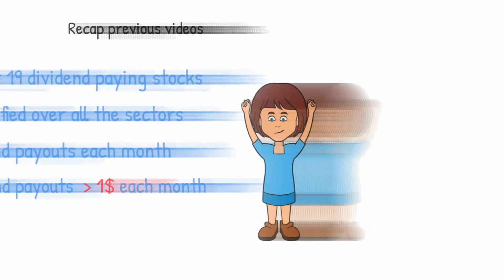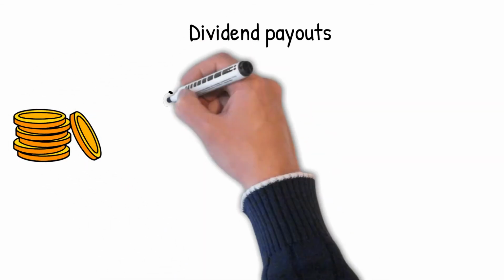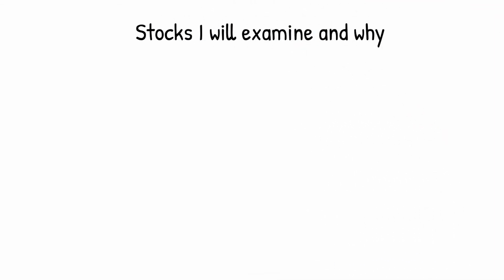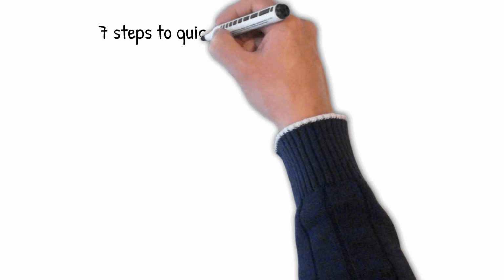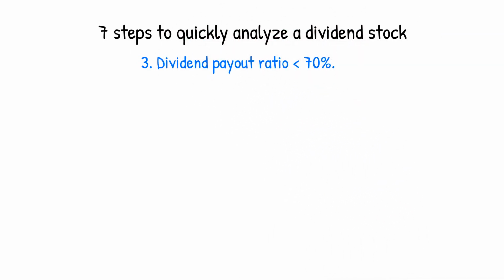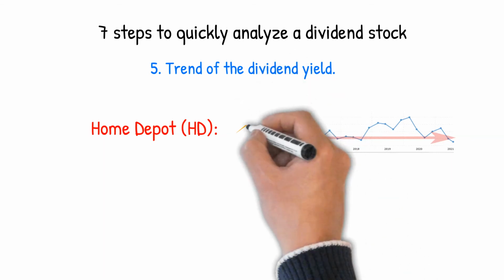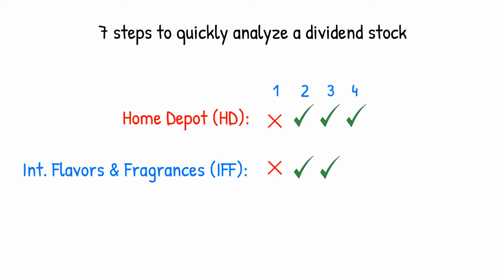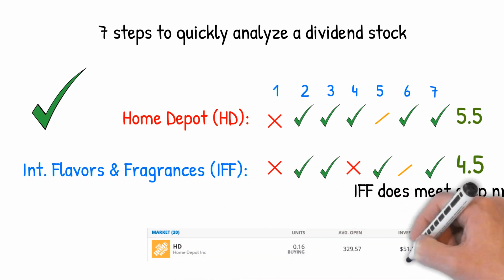Dividend Investing - August 2021 - Dividends - Home Depot (HD) or Int. Flavors & Fragrances (IFF)?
The journey to set up, build and maintain a dividend investing portfolio for my 5 year old daughter - August 2021. I analyze two possible dividend stocks: Home Depot (HD) and International Flavors & Fragrances (IFF). I chose these two stocks to examine because of article on Yahoo Finance (see link below) which showed the 10 Best Dividend Contenders to Buy in 2021. A company that pays out dividends and has increased its dividend yield for the past 10 years or above, but less than 25 years, is referred to as a dividend contender. From those suggested I chose Home Depot and International Flavors & Fragrances, they show potential and have a nice dividend. So in this video I take a look at these two and pick one as the August stock to buy.

Please note that I am not a financial advisor. Do your own research when buying stocks, there is always a risk of loss when buying stocks. This money will be used to build my daughters dividend portfolio faster. For you it does not involve extra costs at all.Links to information in the video:

2. Years of Consecutive Dividend Growth

4. 5 year dividend CAGR

5. Trend of the dividend yield